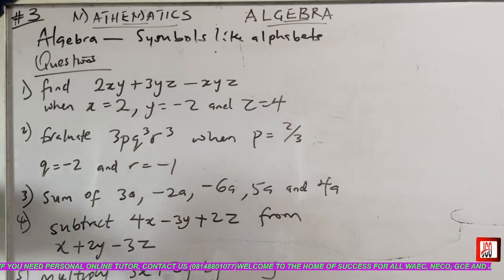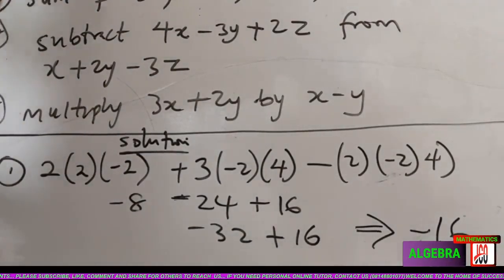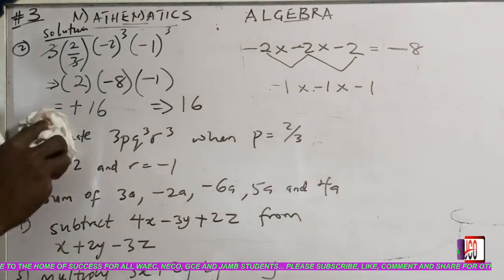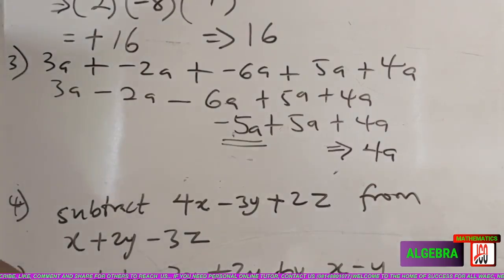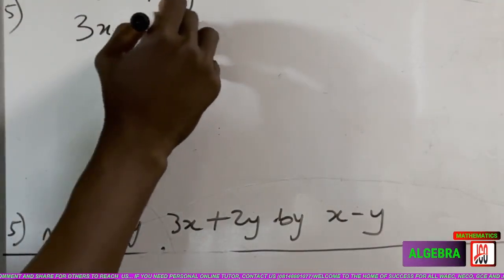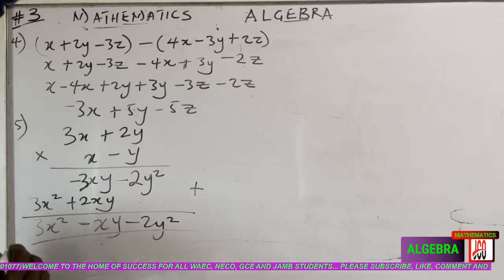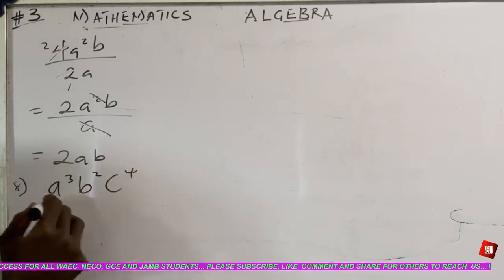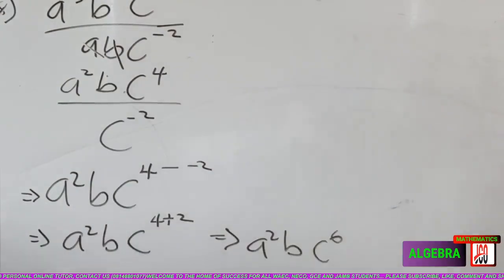Algebra (Episode 3)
Algebra questions involving substitution, bracket, expansion and factorization